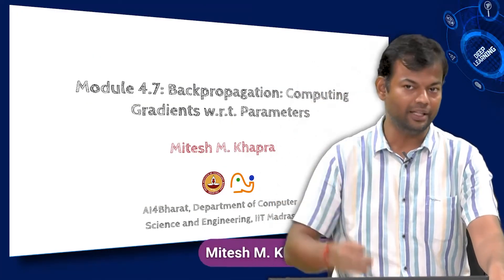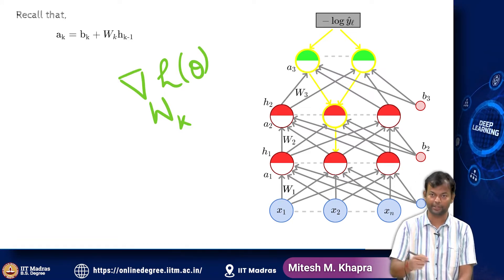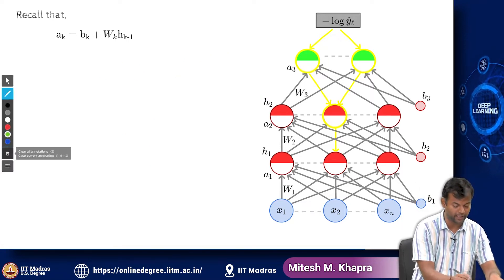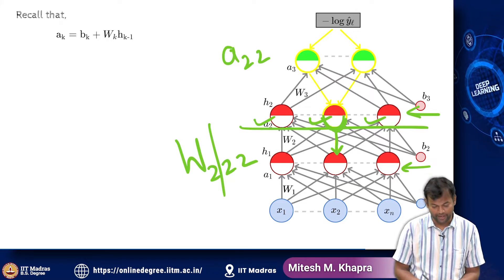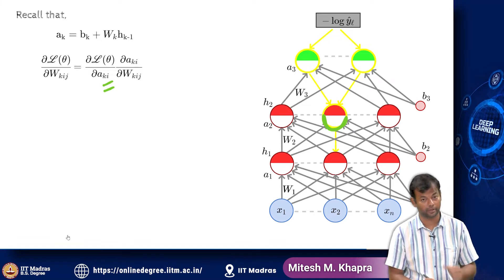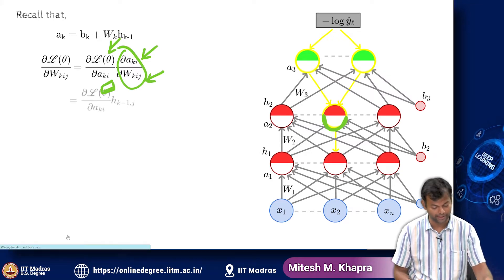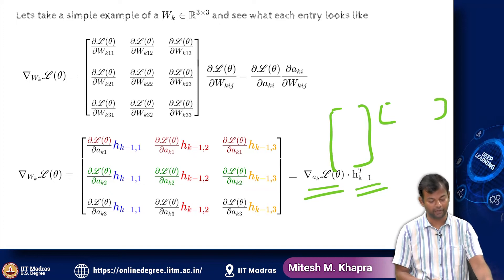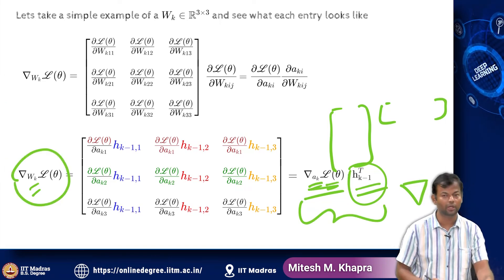Gradient w.r.t Parameters